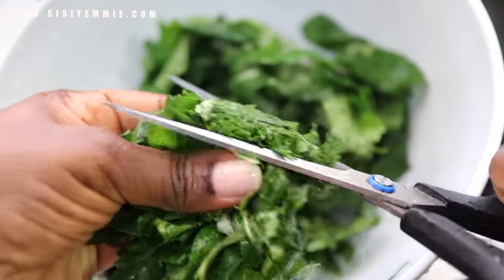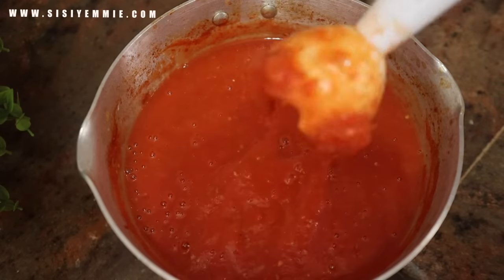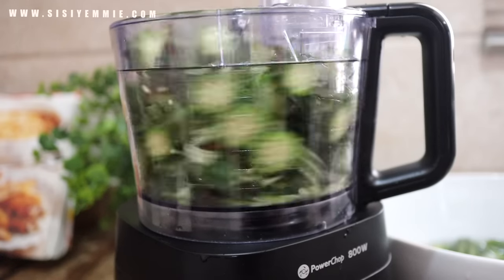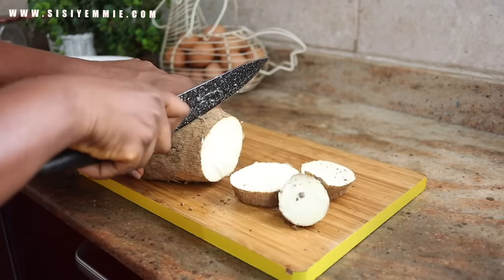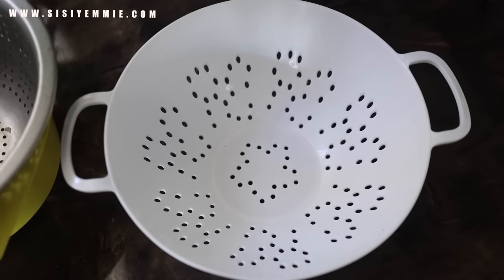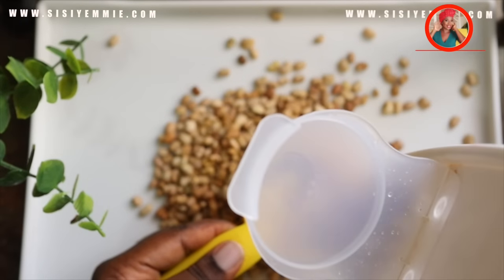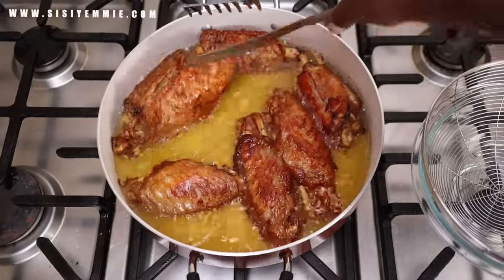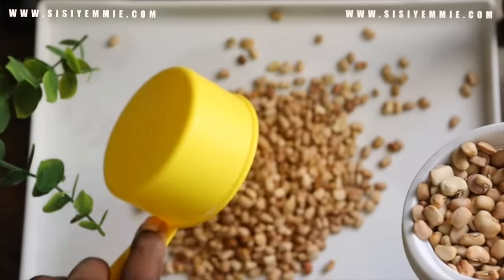10 Most Useful Kitchen Tools for Better Cooking | Essential Kitchen Equipment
My 10 Must Have Kitchen Tools! These are essential kitchen gadgets and tools that help me cook better. Tell me yours!

Philippians 4:6-7